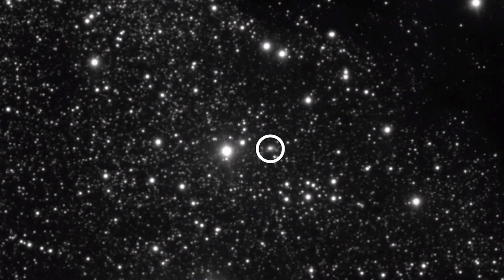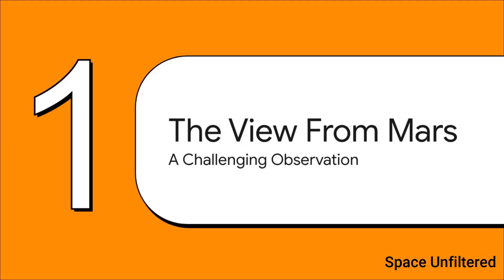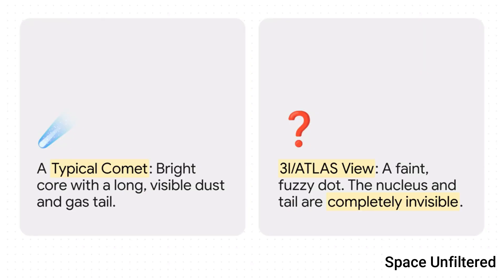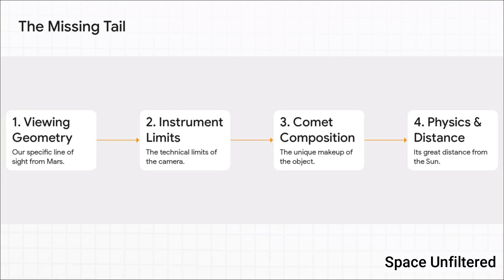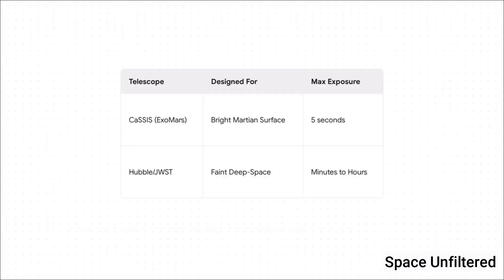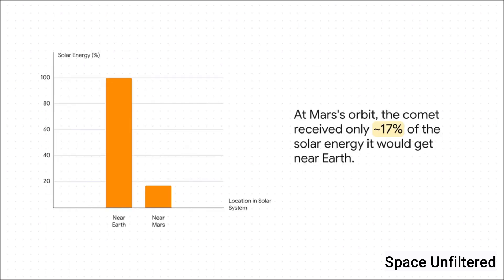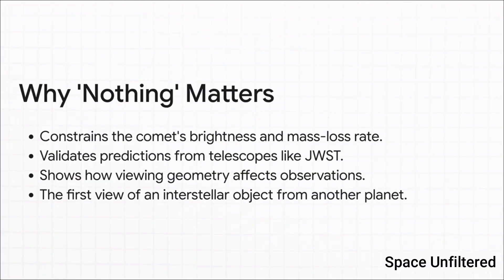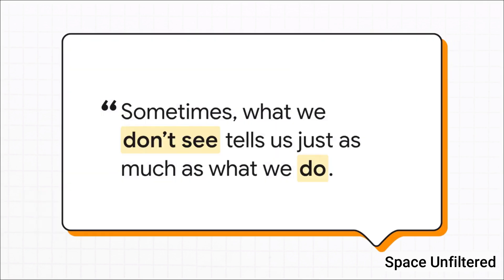3I/ATLAS: ExoMars Captured It… But Where’s the Tail?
3I/ATLAS: Why ExoMars CaSSIS Images Show No Tail

In October 2025, the ExoMars Trace Gas Orbiter did something no spacecraft had ever done before — it photographed an object from another star system, while orbiting another planet.
That object was Comet 3I/ATLAS, an interstellar visitor racing through our solar system.

But when those first images came back from Mars, scientists were stunned. The comet had no visible tail. Just a faint, fuzzy dot.
If 3I/ATLAS really is a comet, where’s the tail that should stretch for thousands of kilometers?

In this video, we break down what ExoMars actually saw — and why it looked so strange.
You’ll see how the camera’s limits, the geometry of the observation, the comet’s chemistry, and the Sun’s distance all combined to hide its tail from view.

What seems like “nothing” is actually a triumph of precision engineering and science — the first interstellar comet ever seen from the orbit of another world.

Watch till the end to see how this tiny faint dot helped rewrite what we know about comets, light, and perspective in space.

Sources:
European Space Agency (ESA) — Mars Express & ExoMars Missions
ESA Science Division — 3I/ATLAS Observation Report, Oct 7, 2025
CaSSIS Camera Team (TGO) — Imaging Data Notes
Mars Express Science Operations Centre